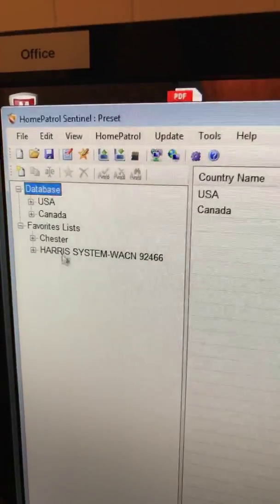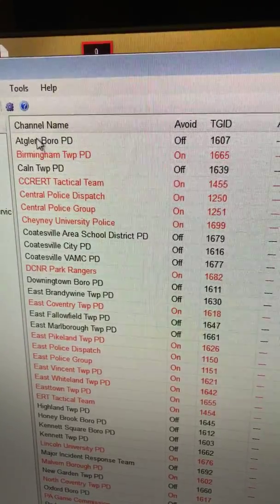How to Program the Home Patrol II Scanner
Just a brief video on programming the unit for Chester County pa and it can be used for programming other states